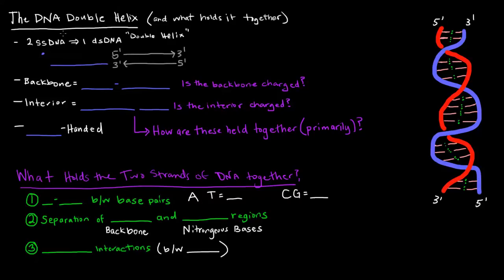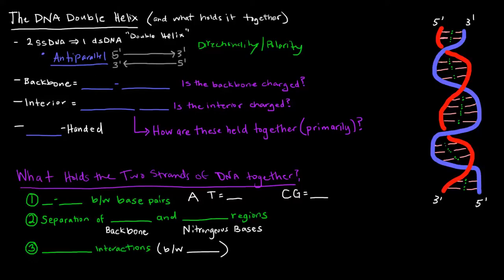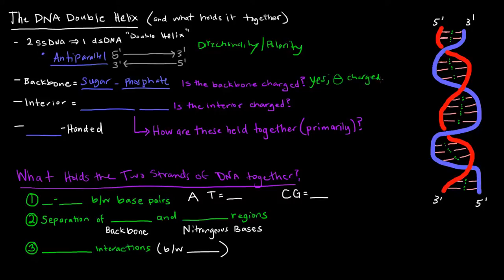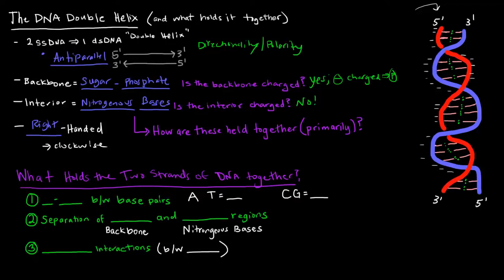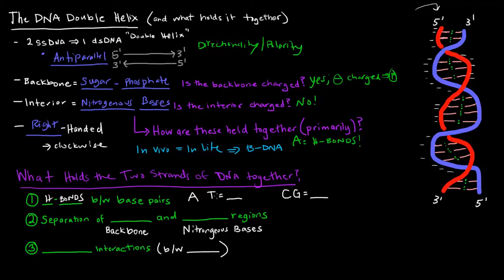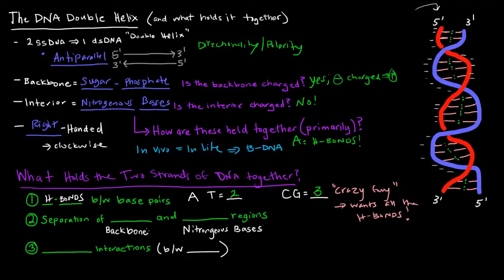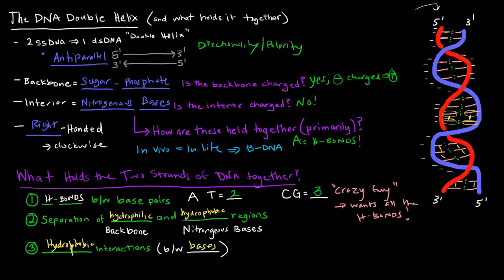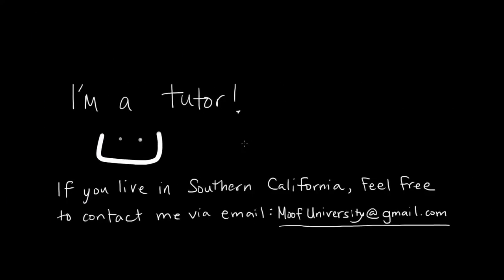DNA Structure - The DNA Double Helix